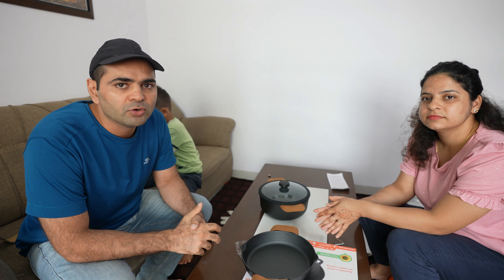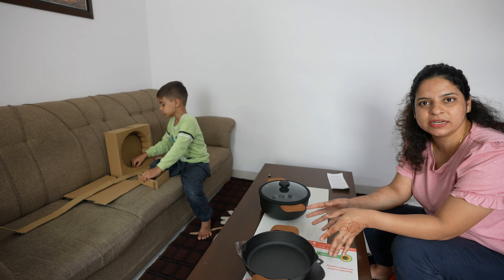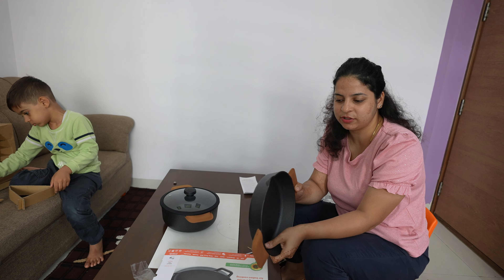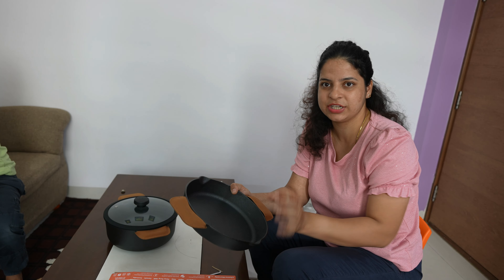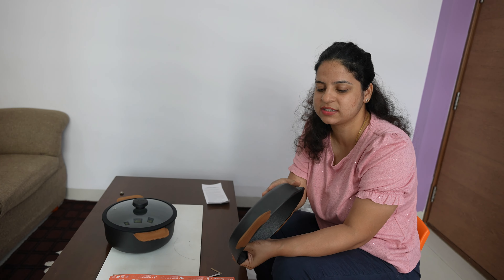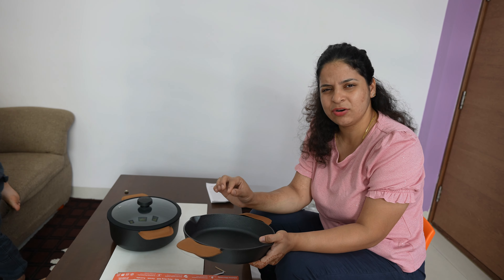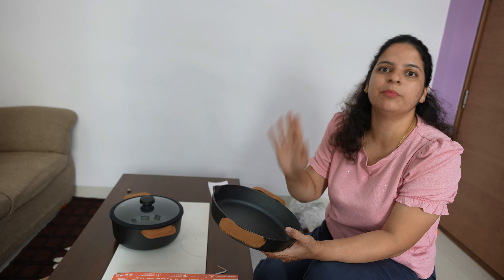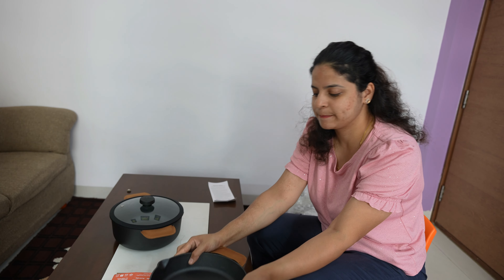Cast Iron Utensils Safety and Protection Tips and Tricks | How to keep safe Cast Iron Utensils